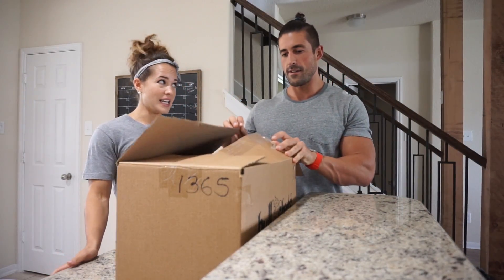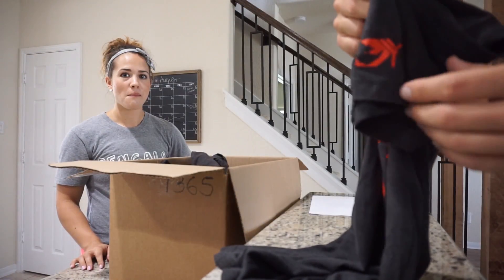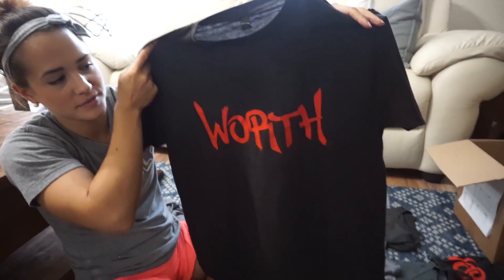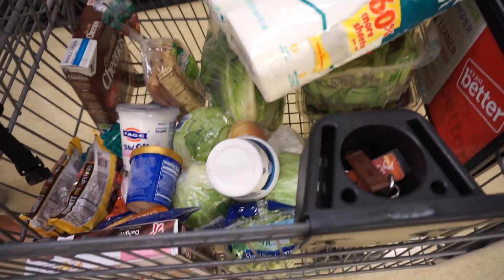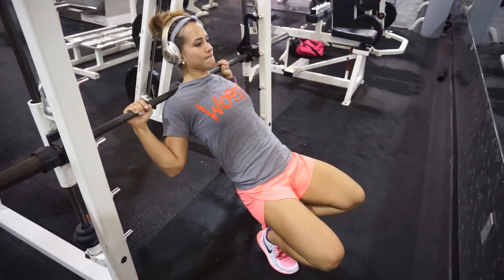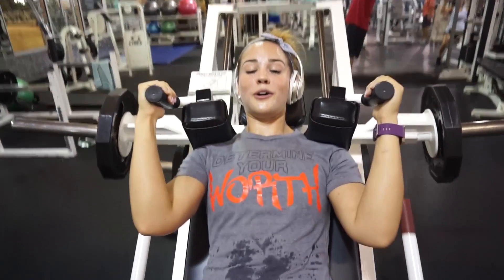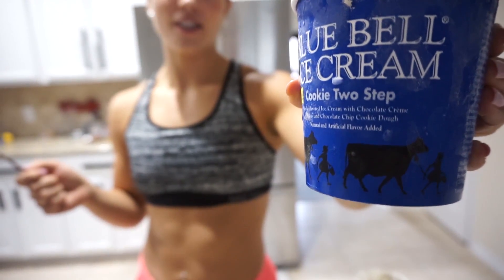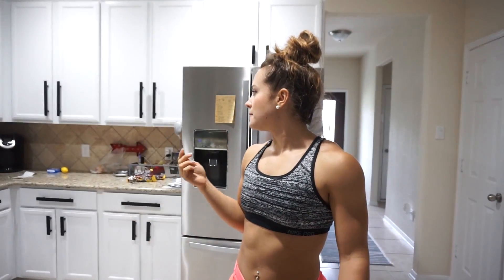The Surprise!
Find out what kind of exciting surprise we have hiding in that little cardboard box. then find out about what a major setback it was! Then come along with us to the grocery store where Brad buys UNhealthy ice cream, Aubrie then reviews them in the kitchen, and we head to a Mediterranean buffet where Brad eats FOUR plates of food!

Facebook.com/determineyourworth

Ask any questions for us with the hashtag